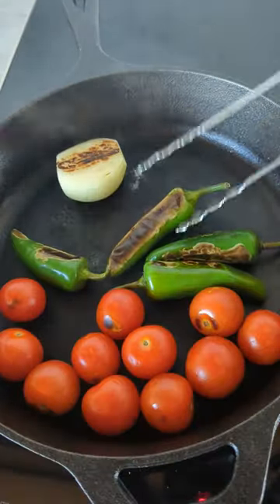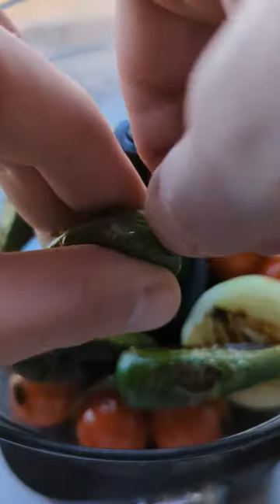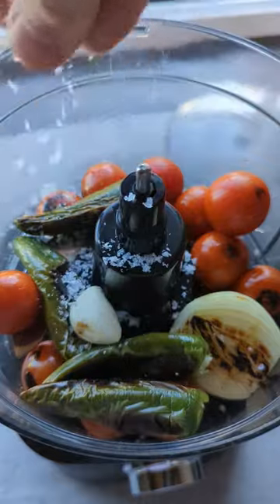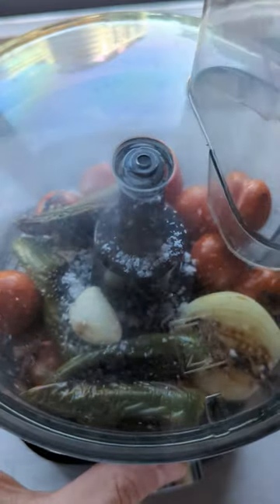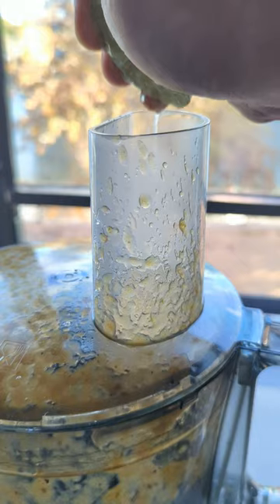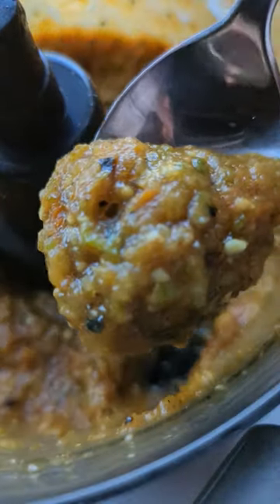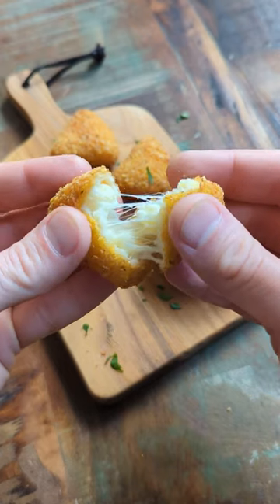Simple Mexican Spicy Salsa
This super quick and easy method is the only salsa recipe you'll ever need.